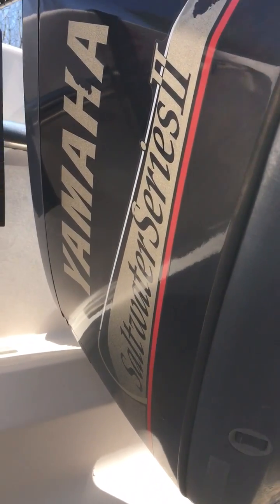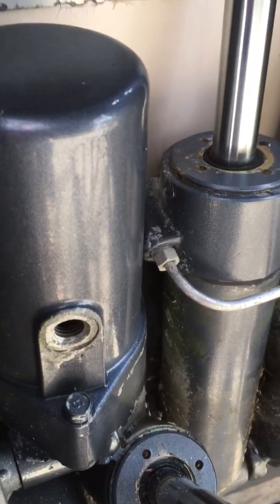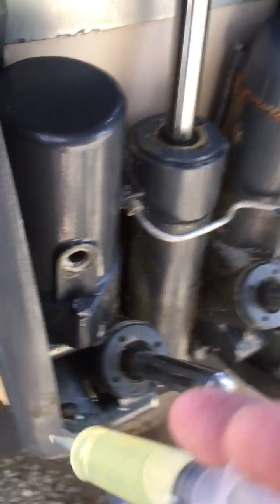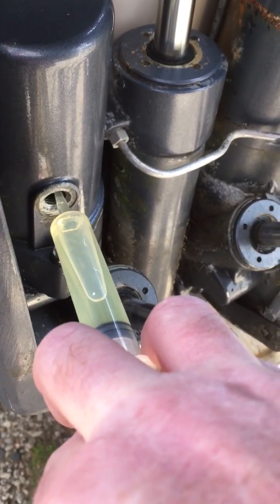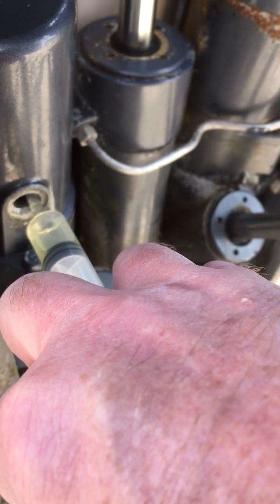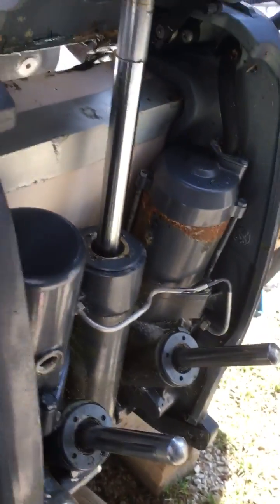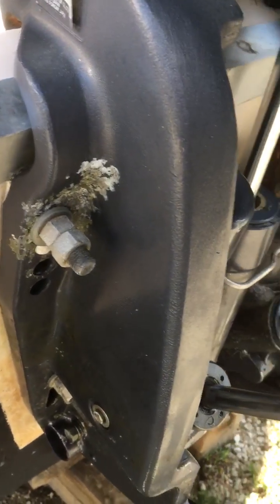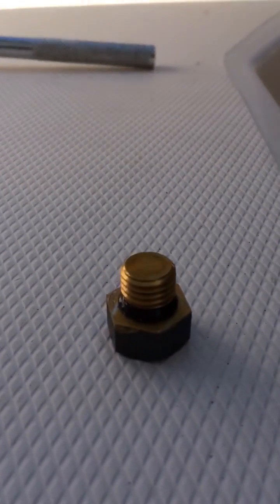How to fill trim & tilt - Yamaha 0x66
1999 0x66 250 HP service manual demonstration for filling trim & tilt reservoir